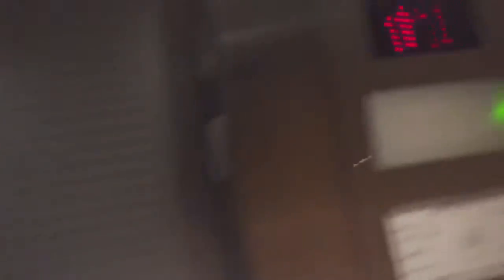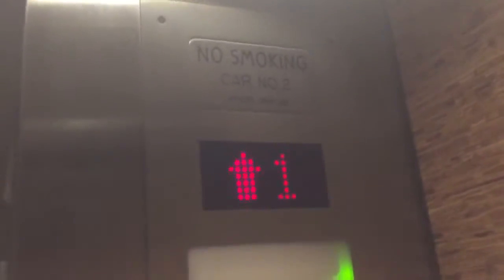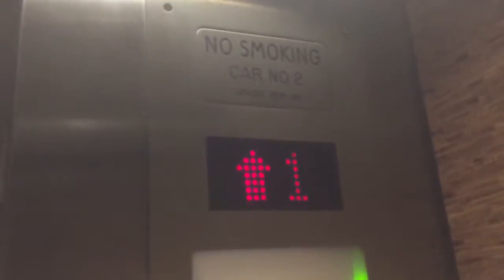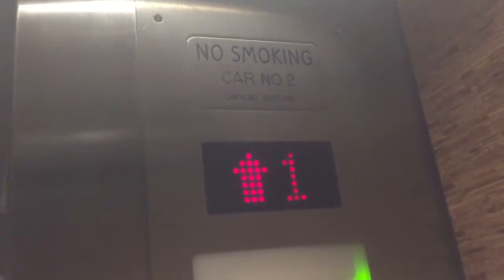Modernized US Hydraulic Elevators @ 3366 N Torrey Pines Court, La Jolla, CA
These are basic elevators but I must say this mod is quite interesting for ERM. Installed in 1980. Modernized in c. 2007/2008.